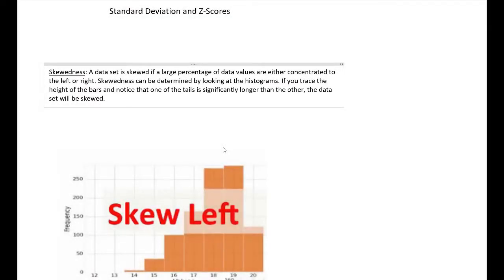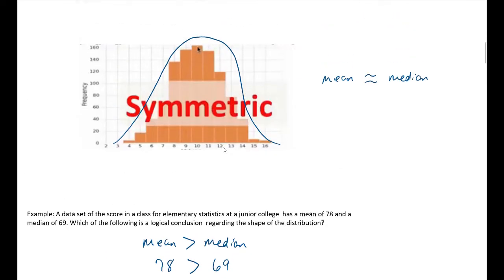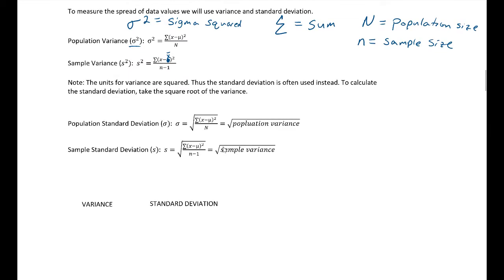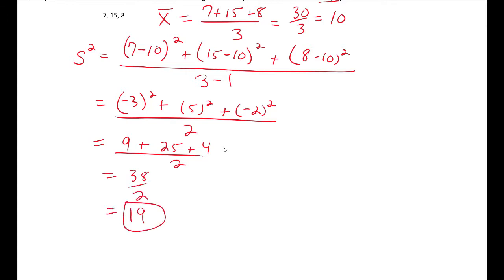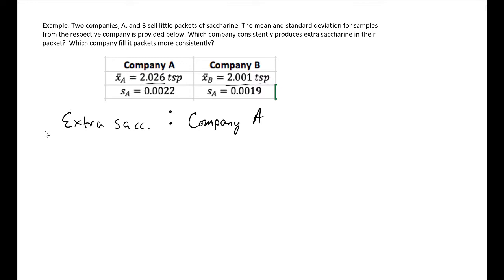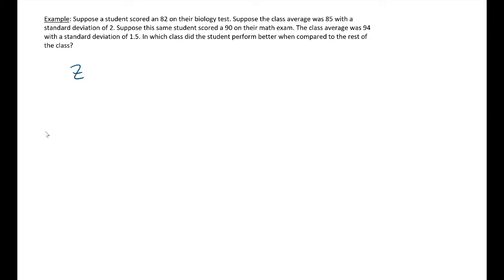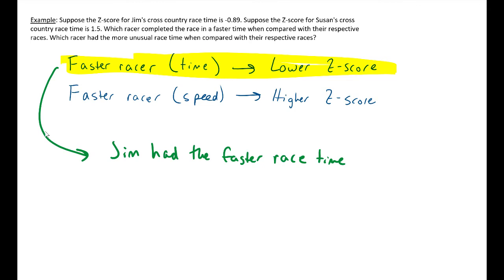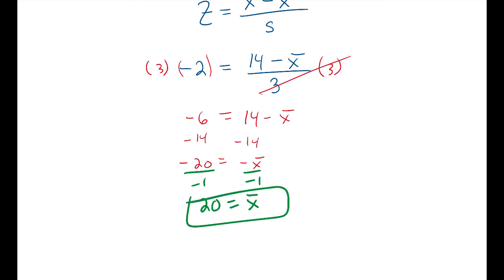Standard Devaitions and Z-Scores